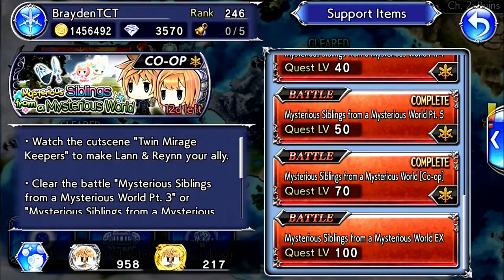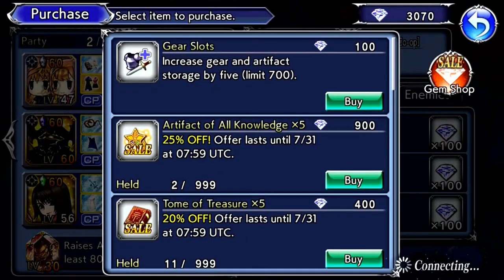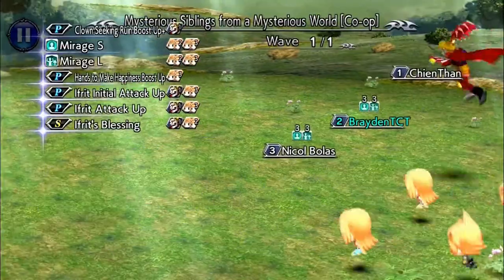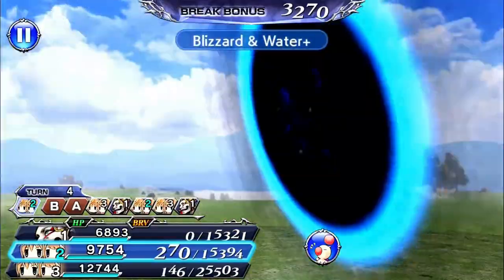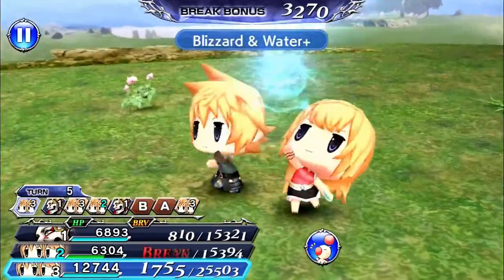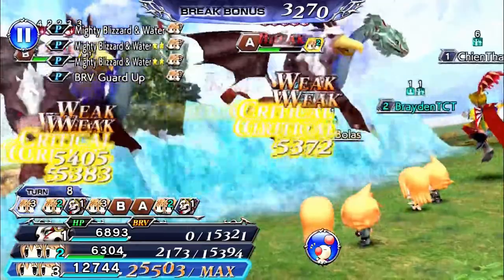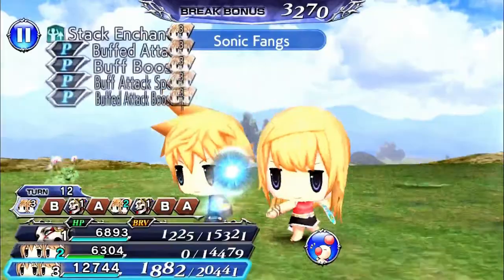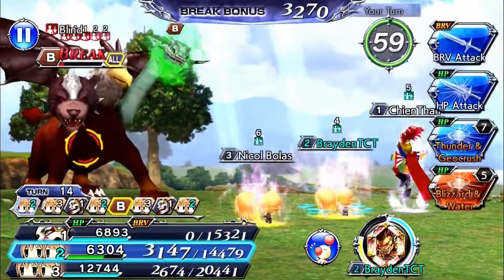LANN AND REYNN NEW EVENT! | (DFFOO) Dissidia Final Fantasy Opera Omnia